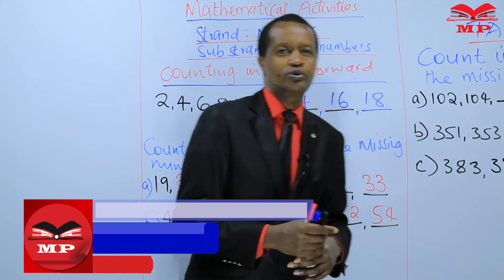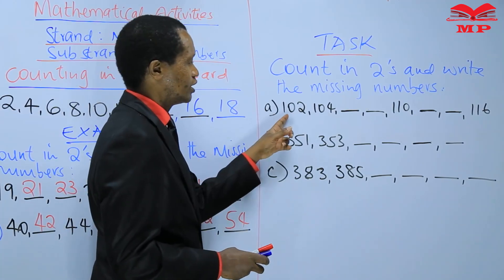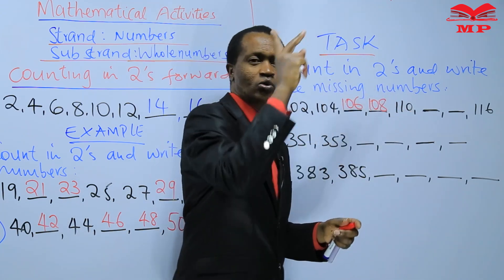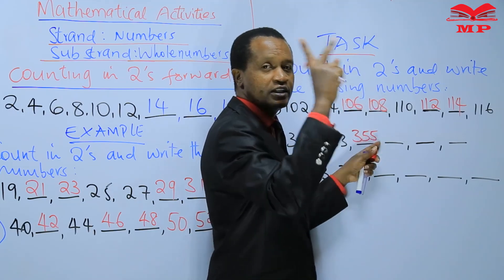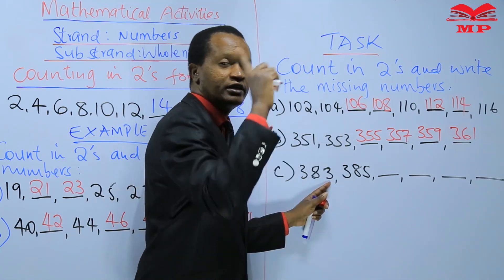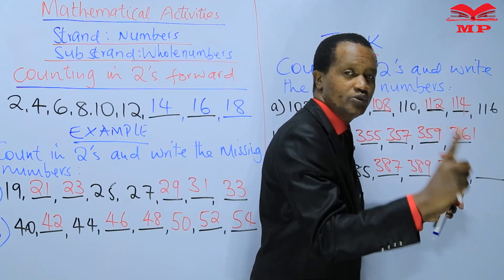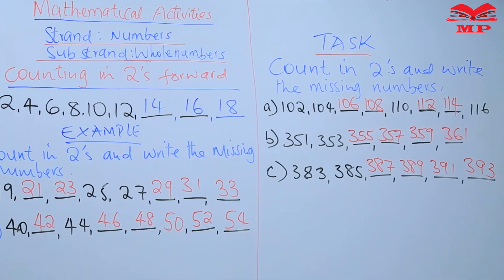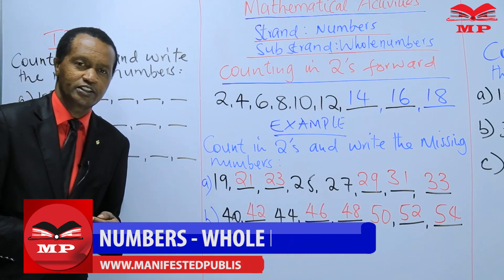Grade 3 Mathematical Activities - Whole Numbers - Counting in Two's Forward - Lesson 2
Grade 3 – Counting in Twos Forward – Lesson 2 ➕🧮

Learn how to count in twos going forward with interactive exercises and examples. This lesson helps Grade 3 learners develop strong number sense, speed, and accuracy with whole numbers.

💡 Key Topics Covered:

Introduction to counting in twos forward

Using number lines, objects, and visual aids

Step-by-step examples and exercises

Problem-solving activities for mastery

Tips for developing mental arithmetic skills

🎯 Who Should Watch:

Grade 3 students learning whole numbers

Parents supporting mathematics learning at home

📘 Learn With Manifested Publishers:
Structured lessons, exercises, and activities to help Grade 3 learners master counting in twos and excel in arithmetic.